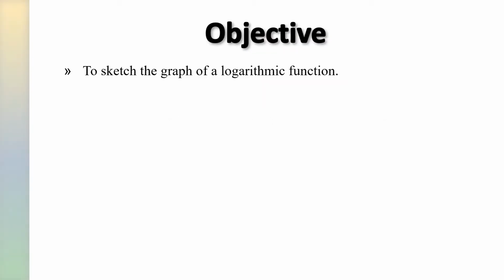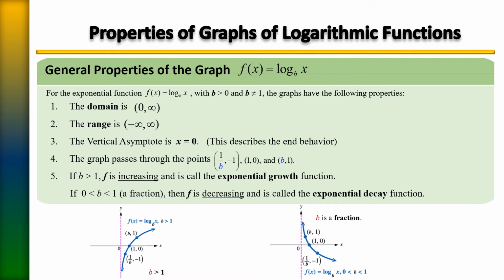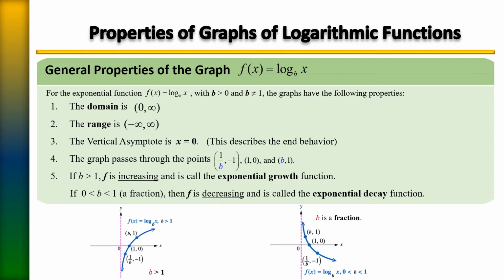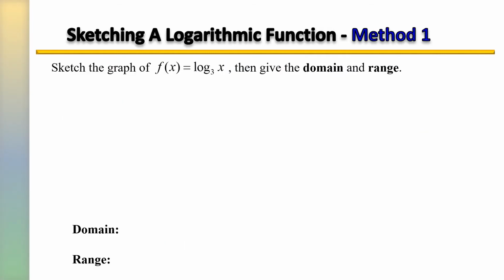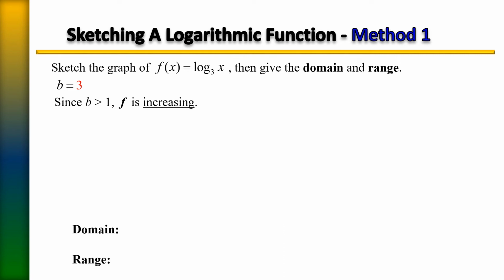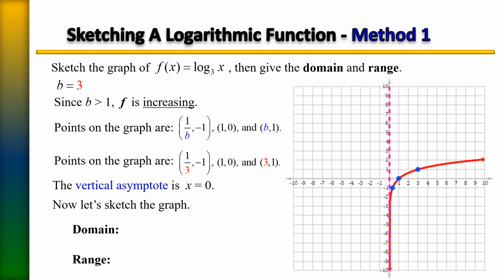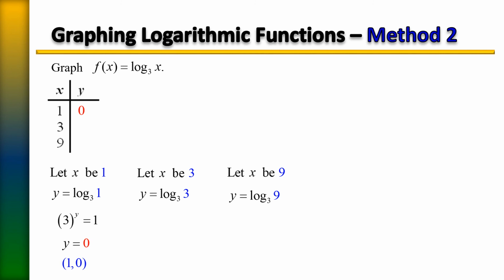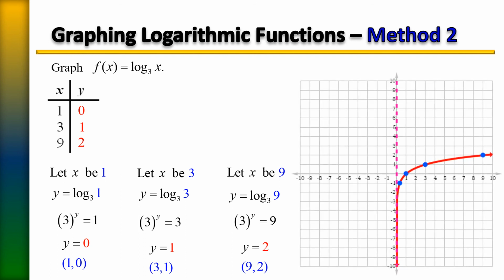Graphing Logarithmic Functions #1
Graphing Logarithmic Functions by Dr. Terri J. Speights, Professor at Palm Beach State College